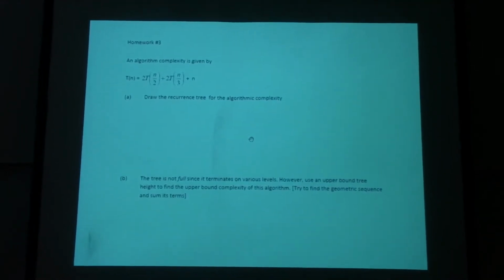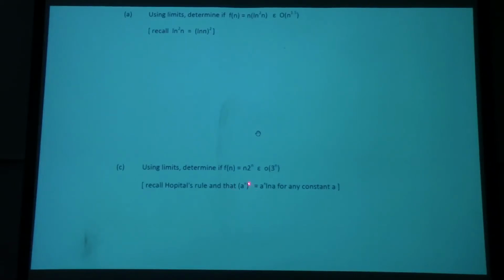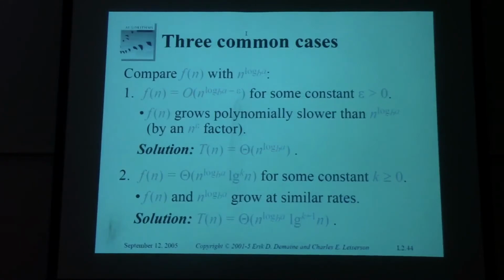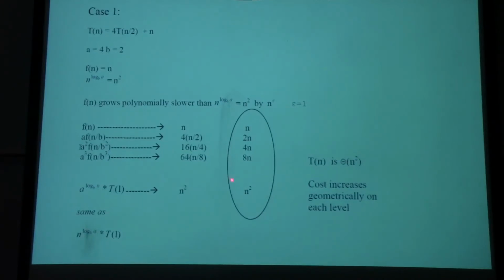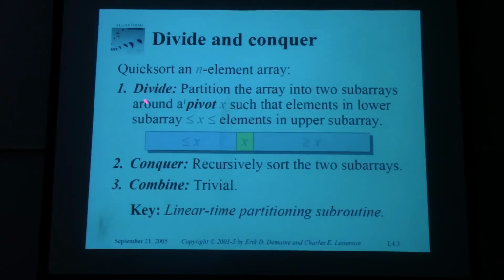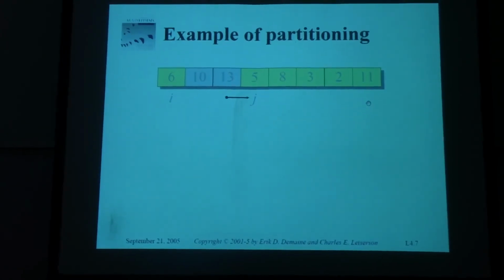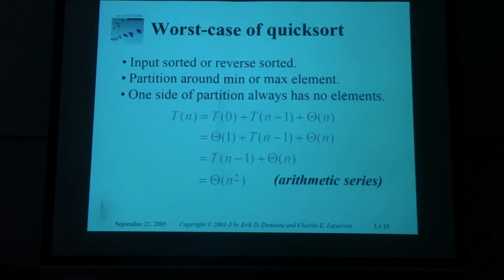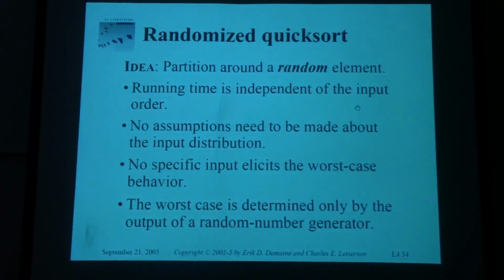CPSC 502 10 10 04 2017